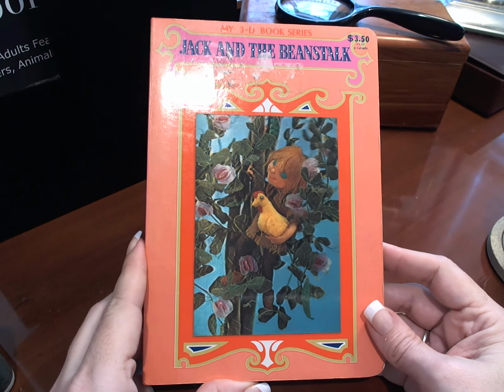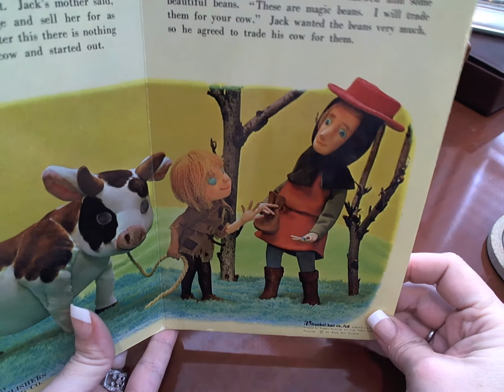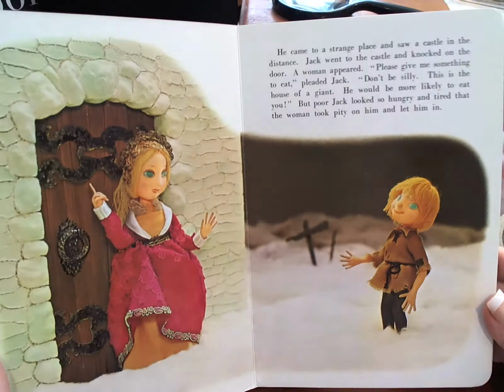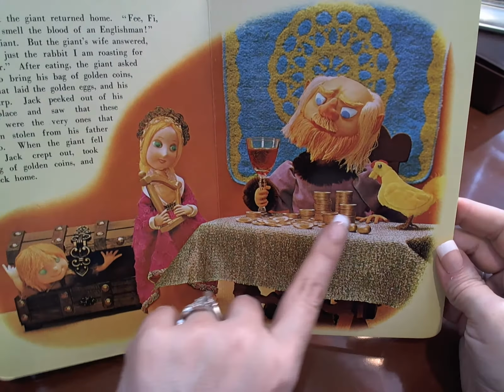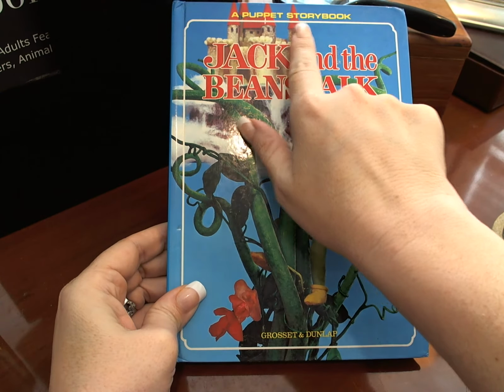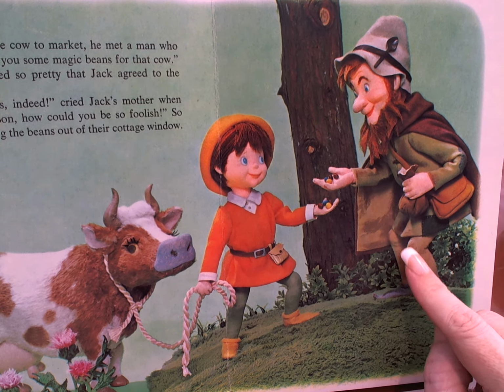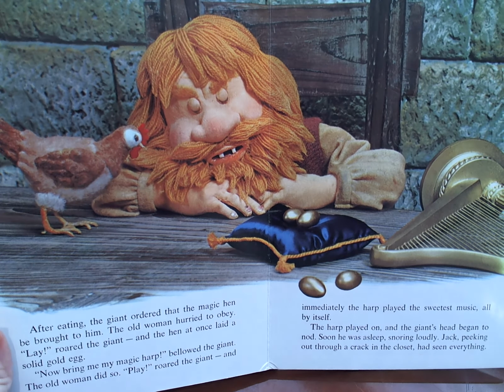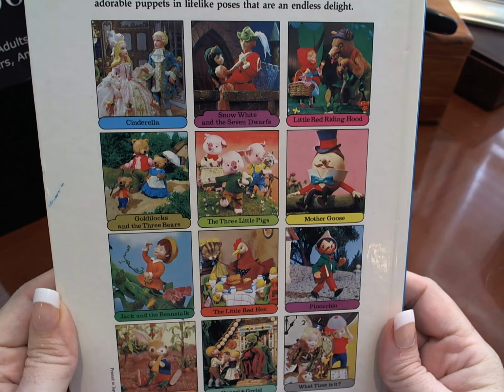Jack and the Beanstalk 3-D Book Series Puppet Storybook ASMR friendly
Come visit with mr while we look at my vintage Jack and the Beanstalk children's  puppet storybooks.  Both of these board books are circa 1966.  Published by Grosset & Dunlap and Waldman Publishing, respectively.  The books reviewed here are copyrighted and remain the property of their publishers.  No ownership is intended or implied.